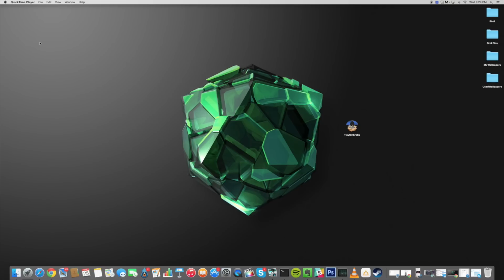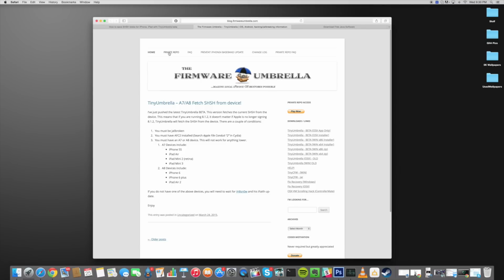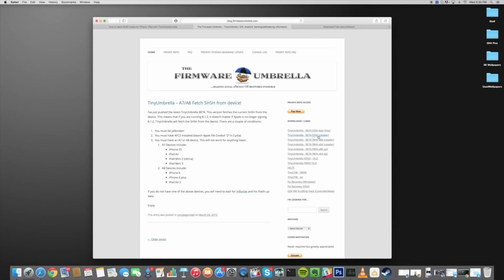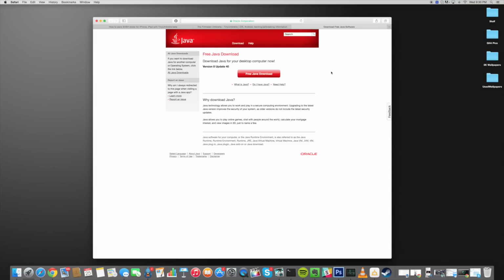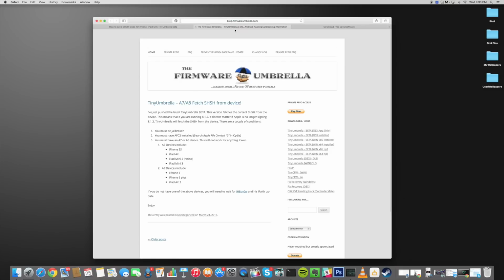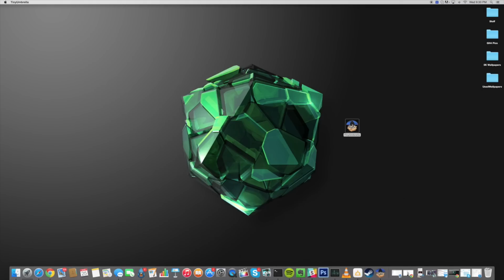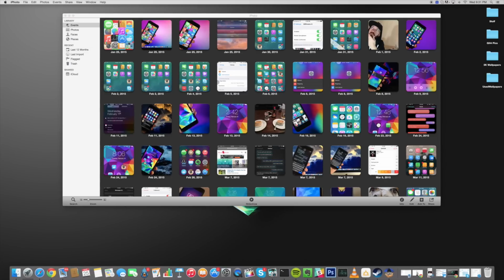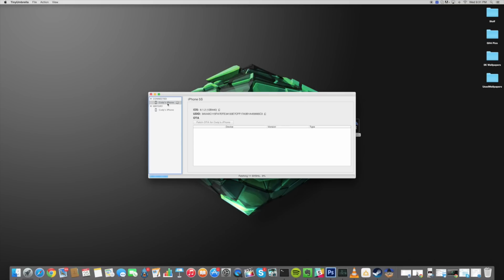How to save SHSH blobs for your iPhone or iPad using the new TinyUmbrella beta - iPhone Hacks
Semaphore aka notcom, developer of TinyUmbrella, a tool that allows users to save SHSH blobs, had released a new beta version of the tool for iOS 8.2 and iOS 8.1.3.